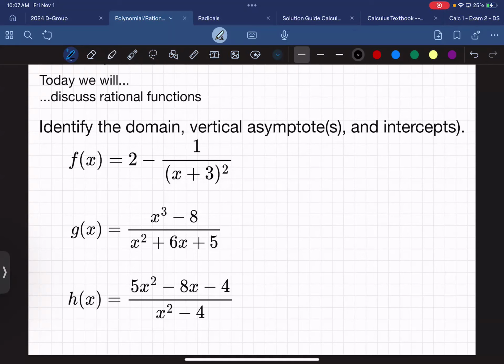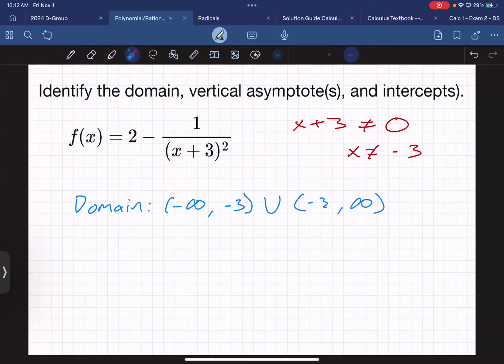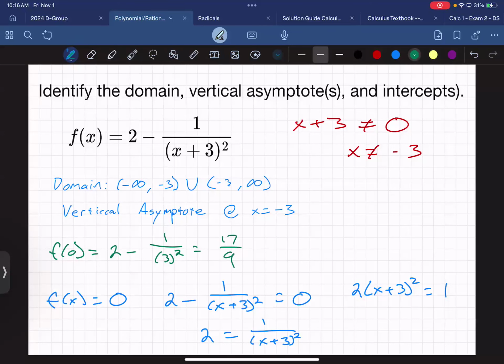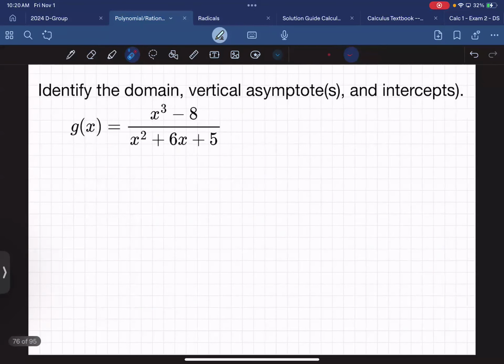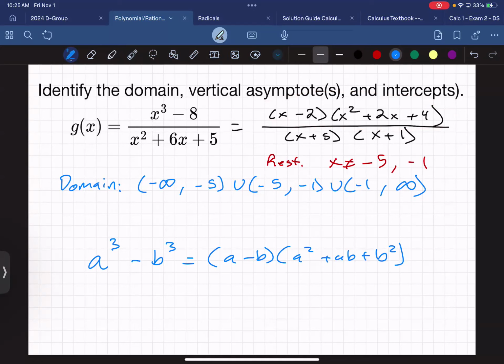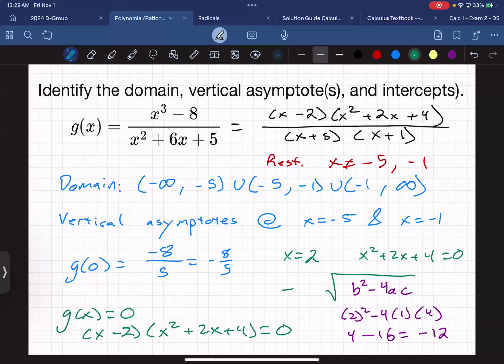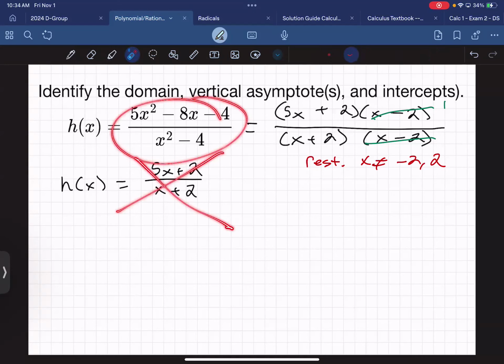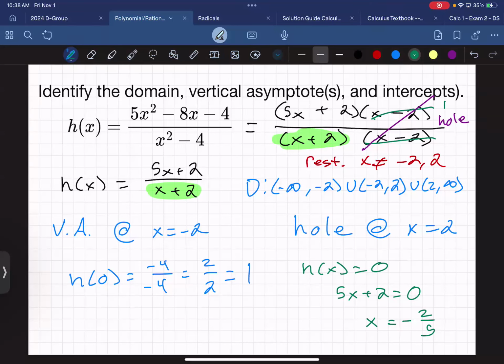Rational Functions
This video is from and in-class lecture for MATH 1213 at BRCC. The focus is on rational functions.